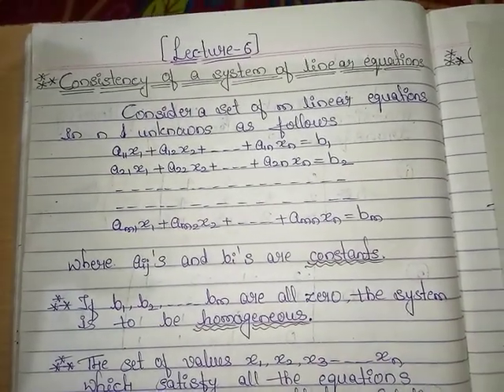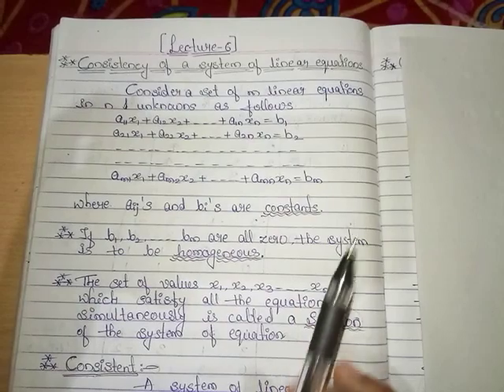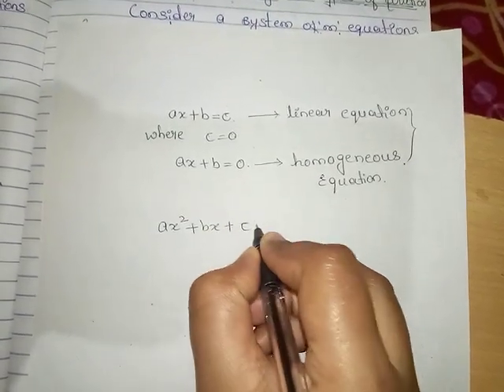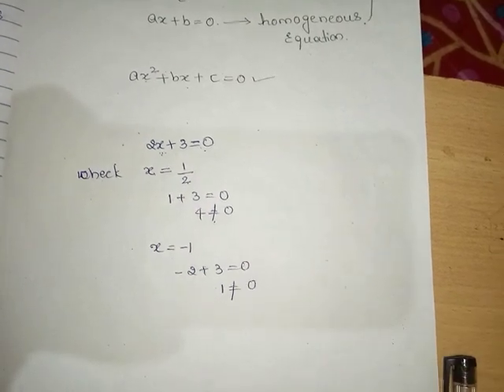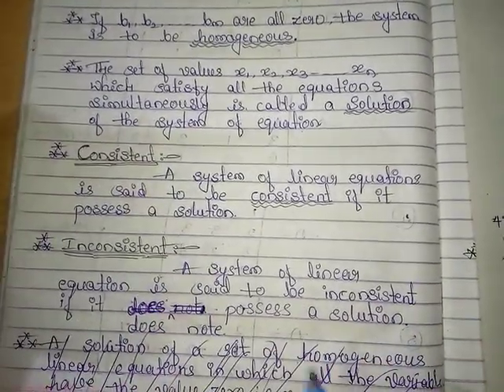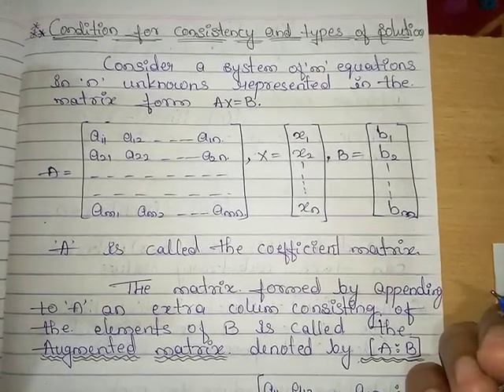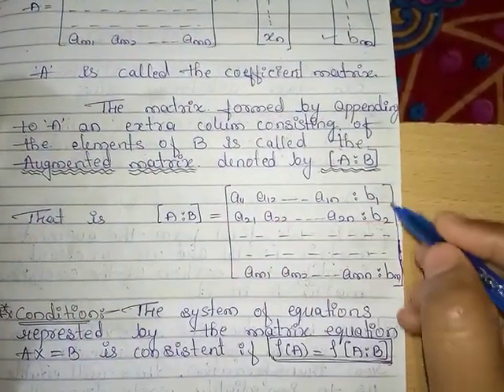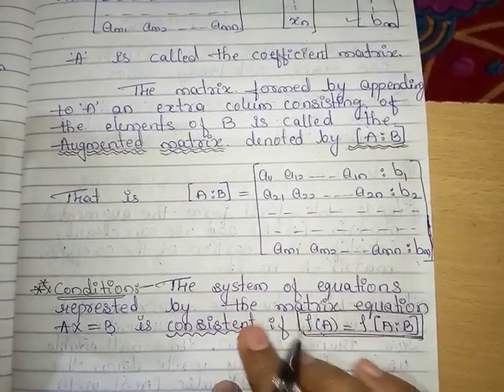18MAT11..(Lecture 6)Module 5:-Linear Algebra#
Consistency of a system of Linear equations(Defn of consistent ,  Inconsistent and conditions for Consistency and types of solution)